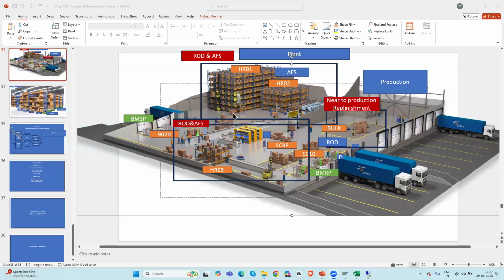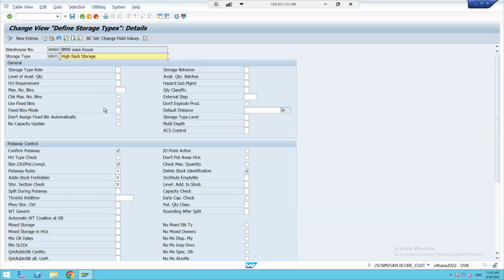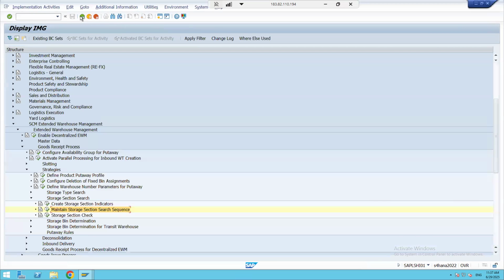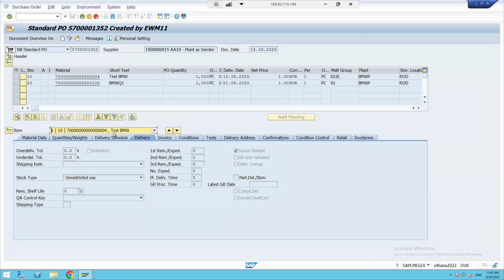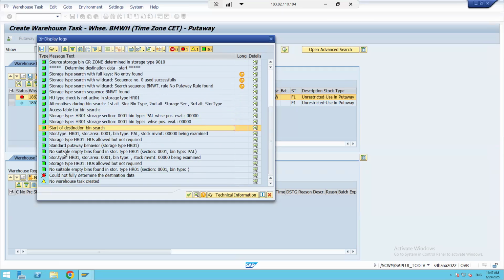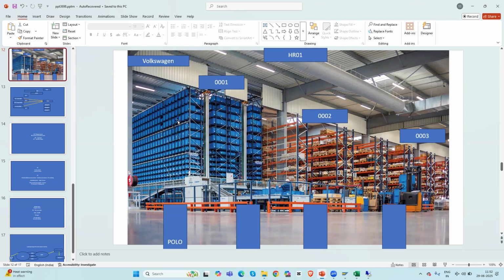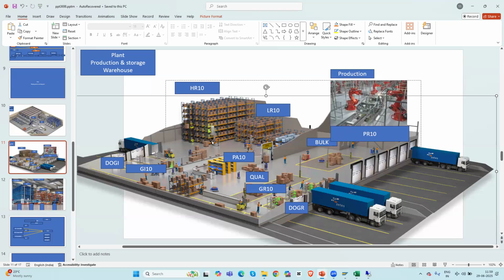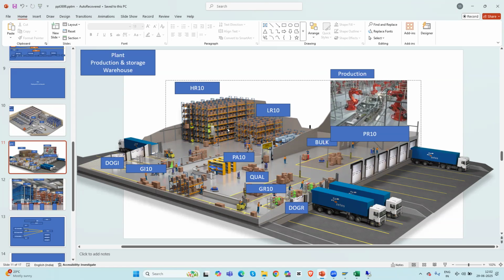SAP EWM -Putaway strategies based on Storage type & storage sections in Embedded S4 EWM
Thanks
Studyuuu